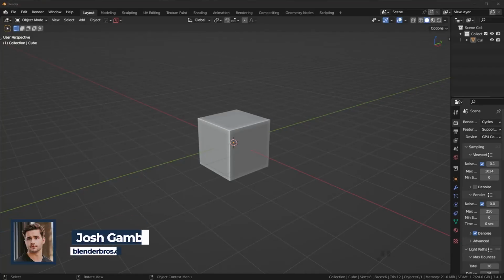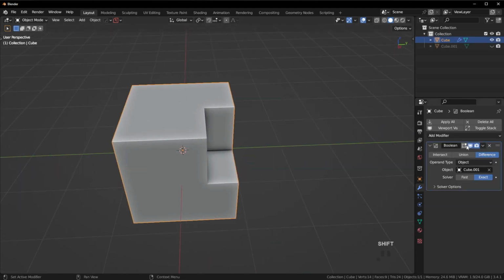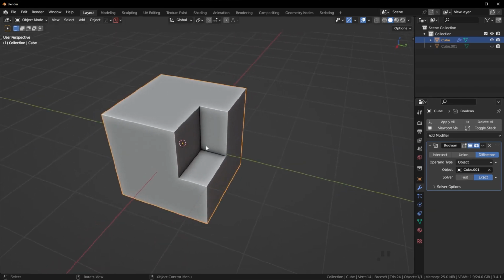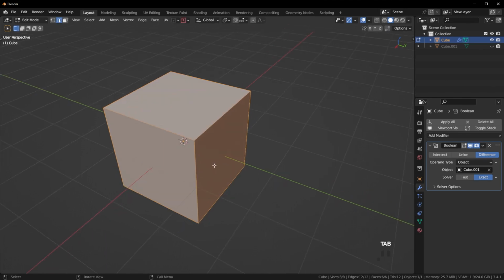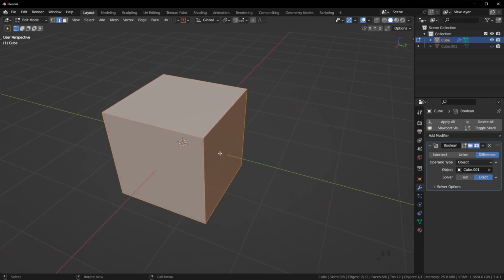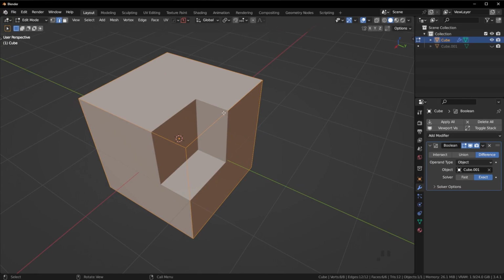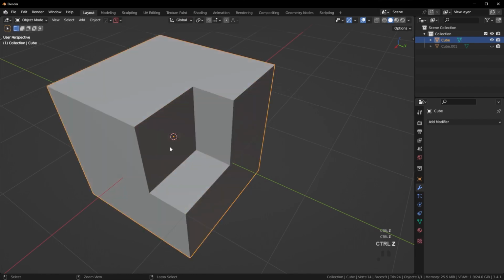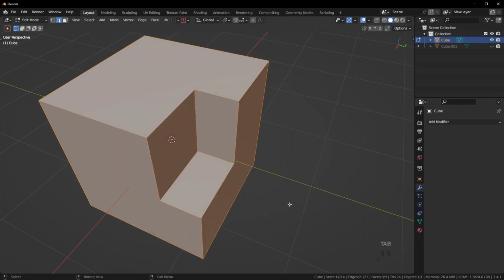11 Modifiers With Edit Mode 11